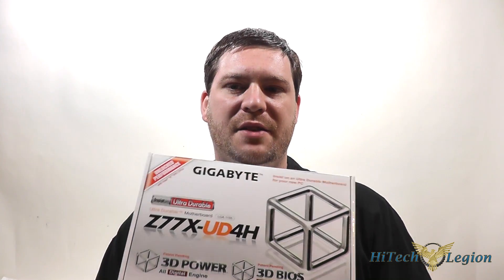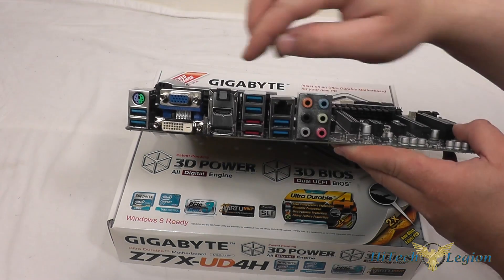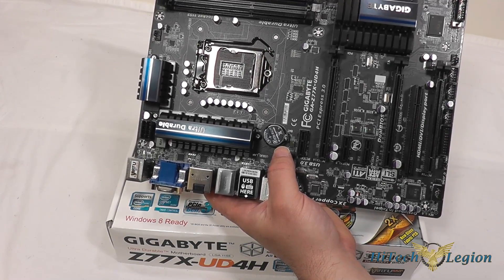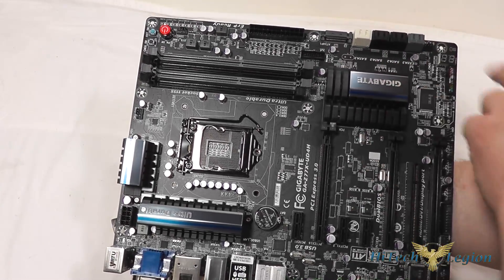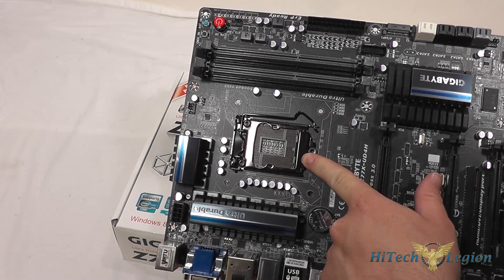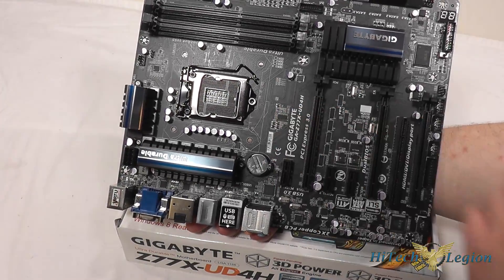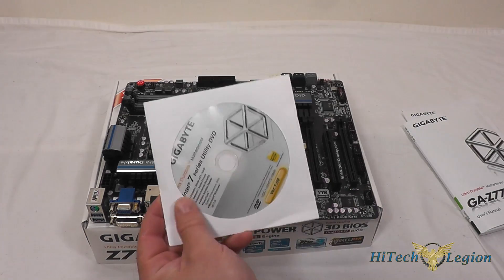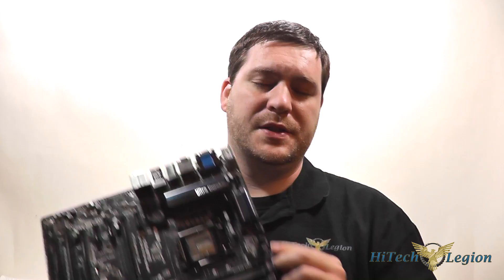Gigabyte Z77X-UD4H Motherboard Overview + Benchmarks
The Gigabyte Z77X-UD4H motherboard is a standard ATX form factor with support for second and 3rd generation Intel processors. Gigabyte has designed the Z77X-UD4H with mainstream users in mind providing video outputs for VGA, DVI-D, HDMI, and DisplayPort.

Gigbyte's Ultra Durable 4 Technology is on board, which features their 2X Copper PCB, Glass Fabric PCB for humidity protection, High ESD Resistance ICs, and All Solid Caps. The Ultra Durable 4 Technology means that in the end the motherboard will last longer and higher overclocks can be achieved. The UD4H motherboard has a Gigabyte's 3D UEFI DualBIOS so that recovery is possible in the event of a failure. Other features include Gigabit LAN,  2-Way CrossFire and SLI support, 8 Phase Power design, Lucid Virtu GPU Virtulization support.

2013 HiTechLegion.com